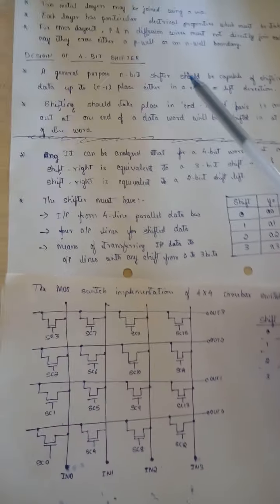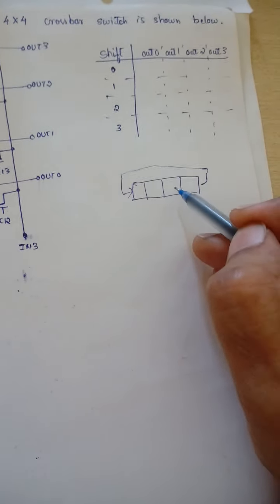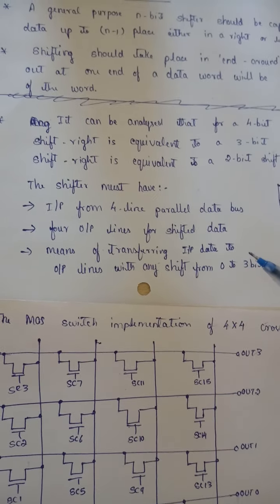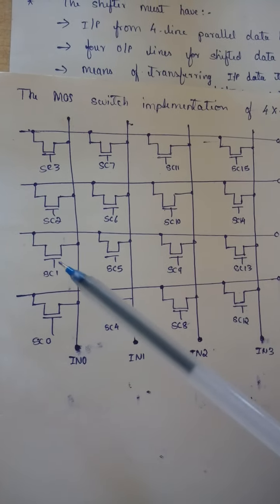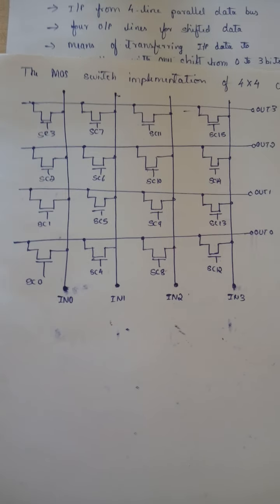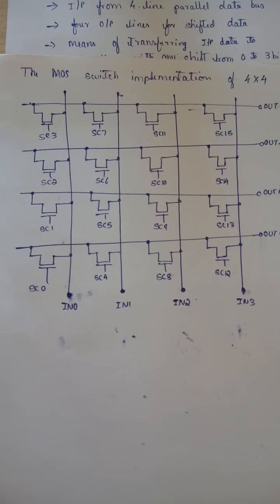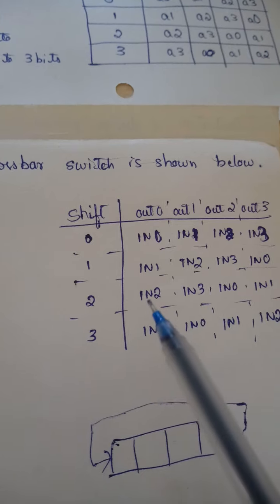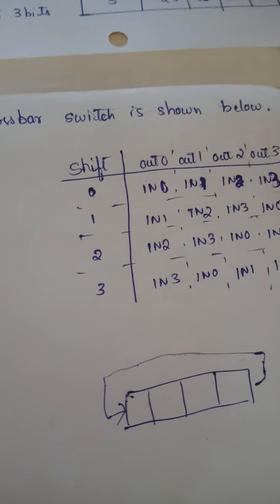Subsystem design process: 3.4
Design of 4-bit shifter